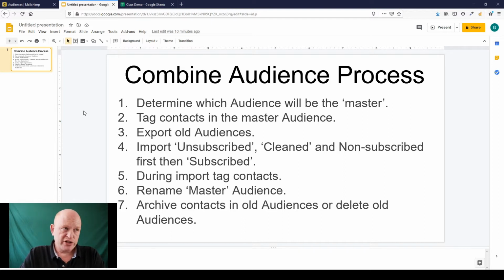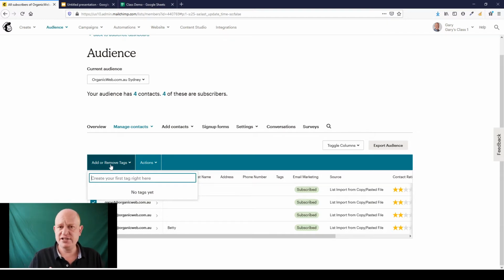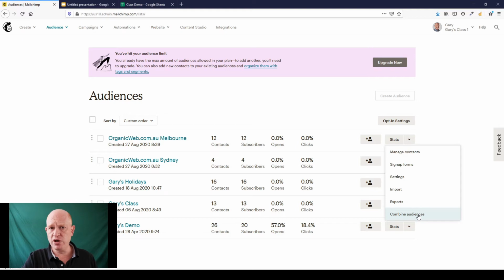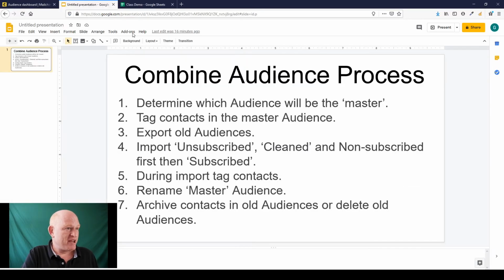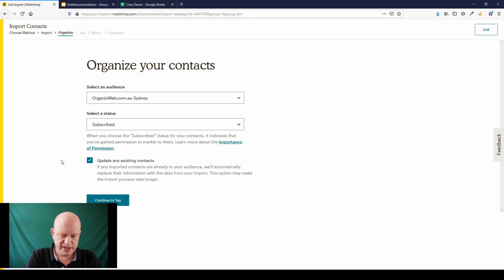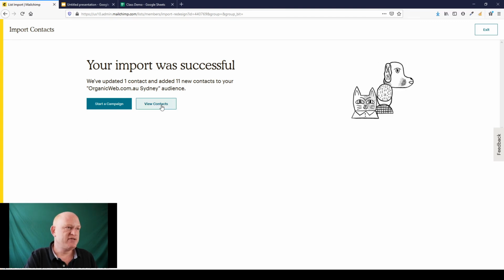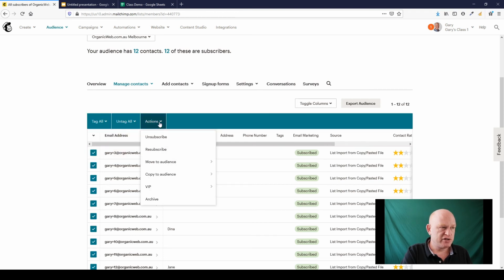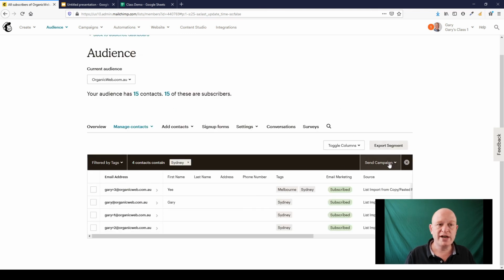How to move to a single Mailchimp audience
Do you have multiple Mailchimp Audiences? Do you want to get to a single audience without losing any subscribers? This tutorial show to combine audiences in Mailchimp and, at the same time, tag the contacts so that you can easily identify contacts from the old audiences.

Having a single audience in Mailchimp has various advantages including:
1. Your Mailchimp billing may decrease (you perhaps can use a cheaper Mailchimp plan and you won't be charged for duplicate contacts).
2. You can sent to all contacts or a segment/tag.
3. You won't make the mistake of sending email marketing to unsubscribed contacts (unsubscribes are recorded at the audience level in Mailchimp).

The process followed in the instructions are:
Determine which Audience will be the ‘master’ (2:02)
Tag contacts in the master Audience (2:46)
Export old Audiences (3:56)
Import ‘Unsubscribed’, ‘Cleaned’ and 'Non-subscribed' first then ‘Subscribed’ (6:15)
During import, tag contacts (8:22)
Rename ‘Master’ Audience (9:48)
Archive contacts in old Audiences or delete old Audiences (10:46)